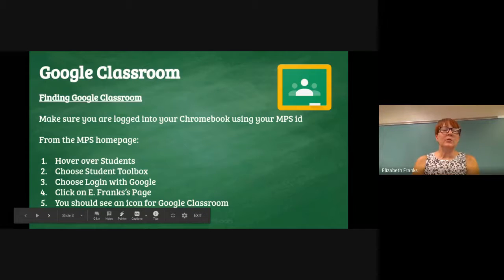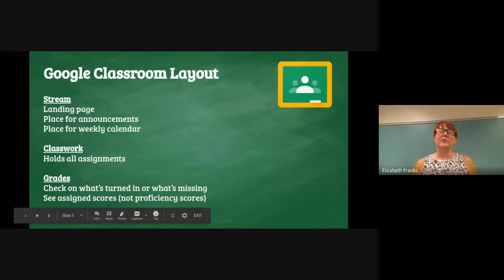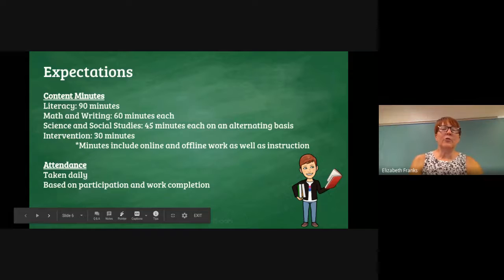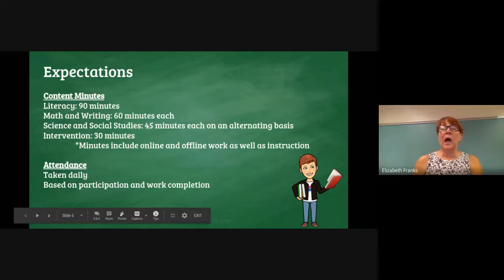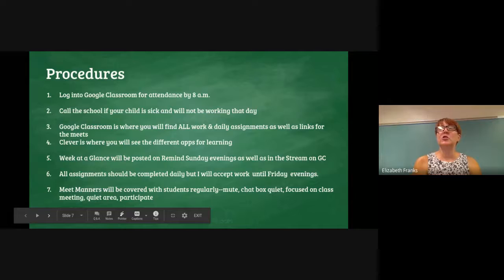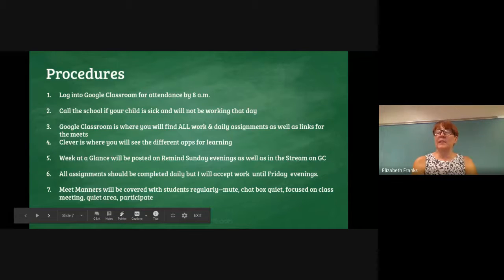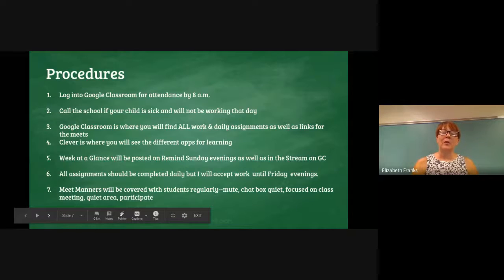Meet Ms. Franks!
Hello! I'm Ms. Franks and I teach 4th grade at 95th St. School. I am so excited to be your teacher this year!